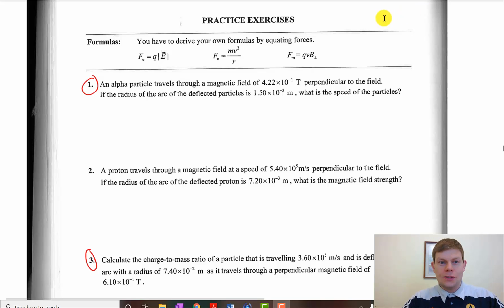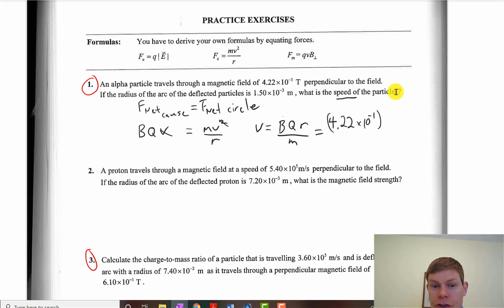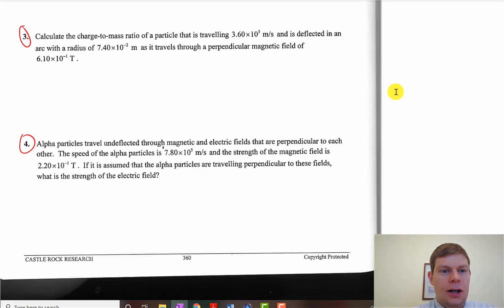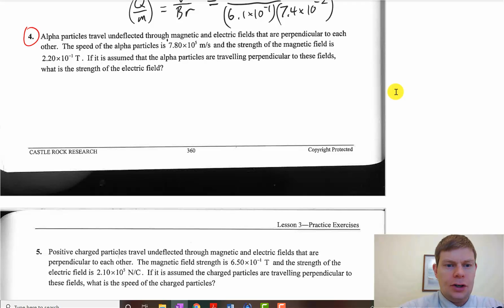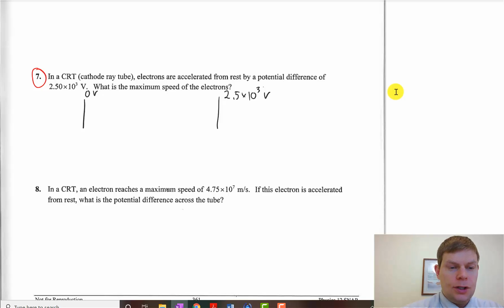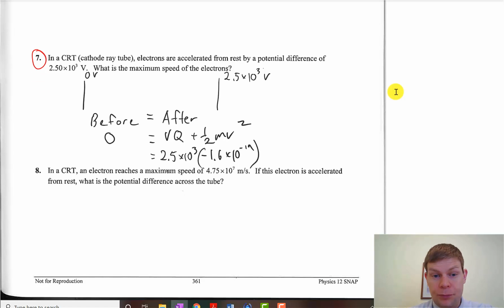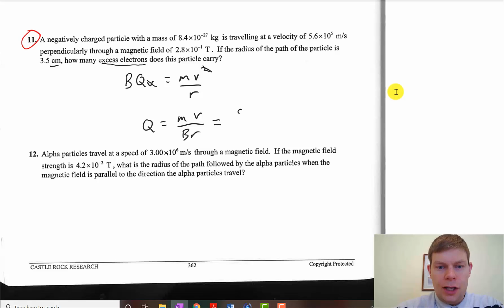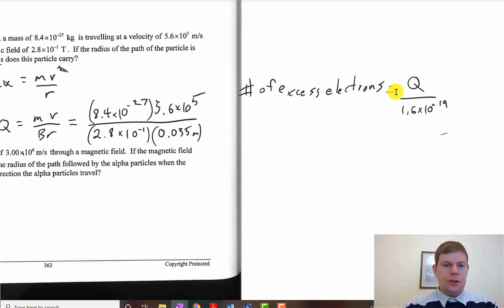EM 6 5 Sample Mass Spectrometer Solutions